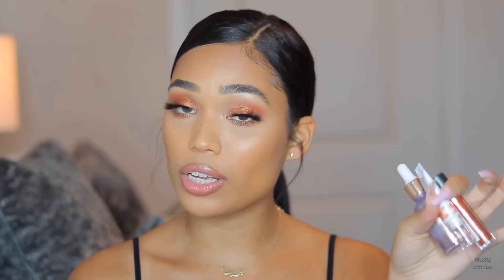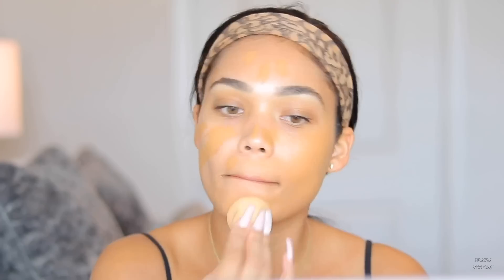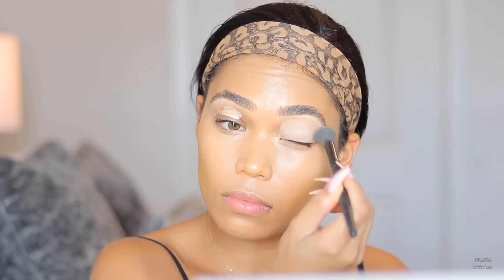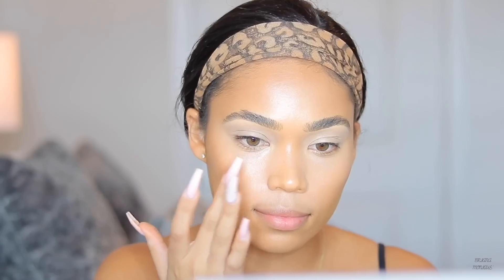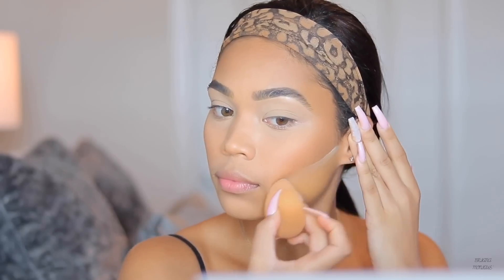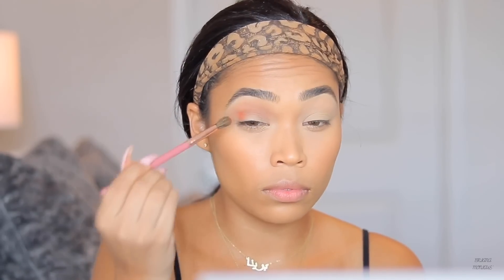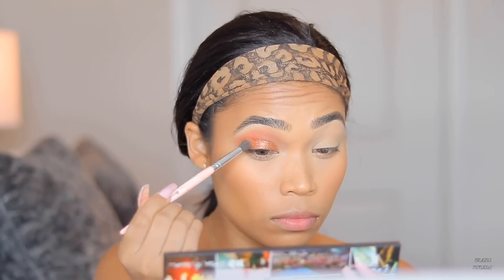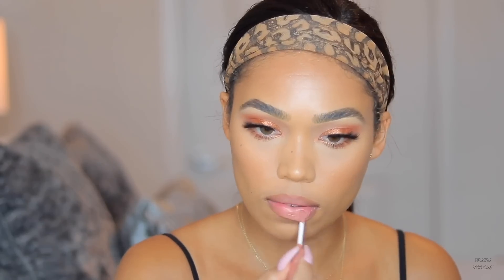GLITTER CUT CREASE MAKEUP TUTORIAL | Briana Monique'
Hi love's! Today's makeup tutorial is a Glitter Cut Crease Makeup Tutorial. This cut crease eyeshadow makeup look is definitely a bit different from my usual content. Make sure you check out the products I used in this video

♡ S N A P C H A T  bri_xanaa

Products:
Super Nova skin elixir
Blush Bomb in Nector
Warrior Giltter in Flame

Name: Briana
Race: Black & White
Location: Florida
Age: 21
Camera: Canon Rebel T6i